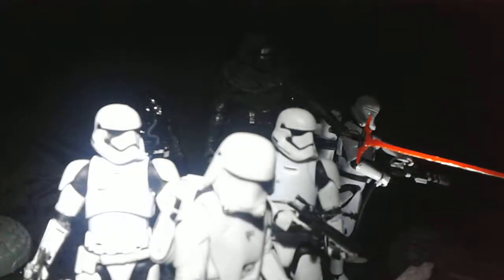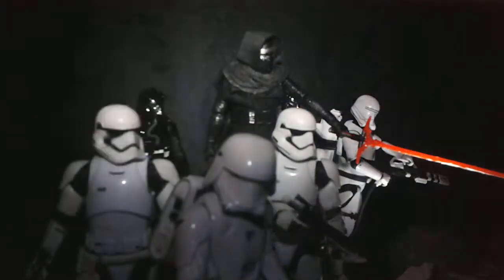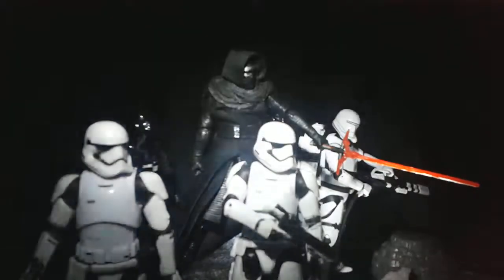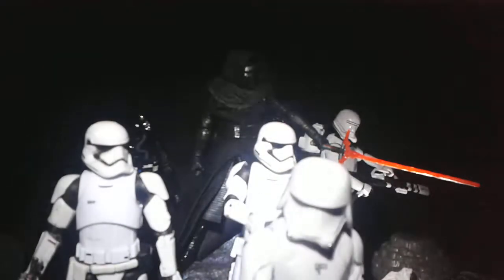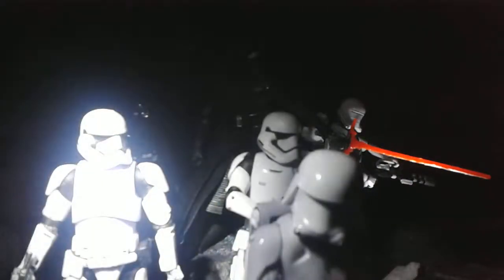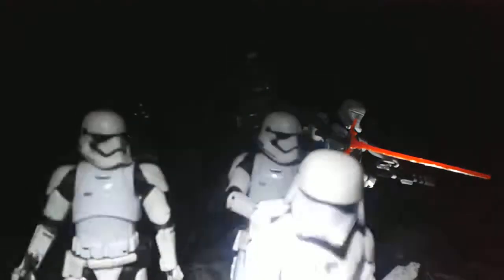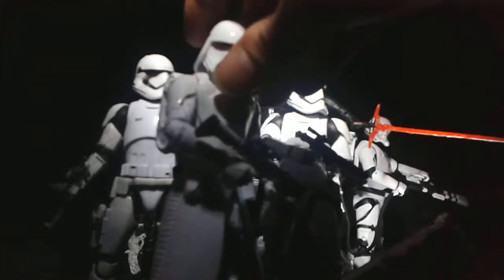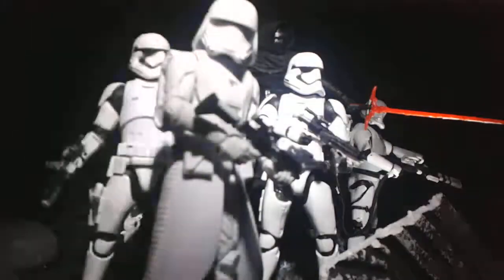PCA: A Star Wars Story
let me know what you think of this shoot in the comments section below!